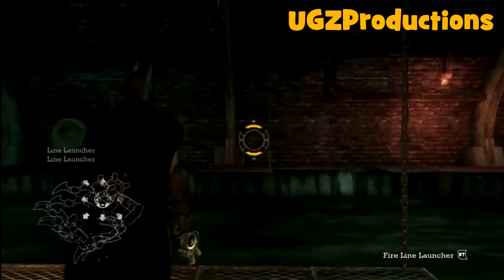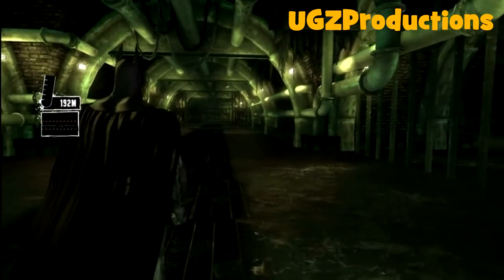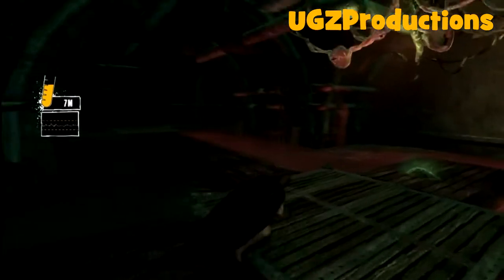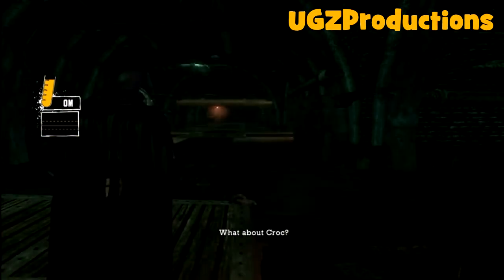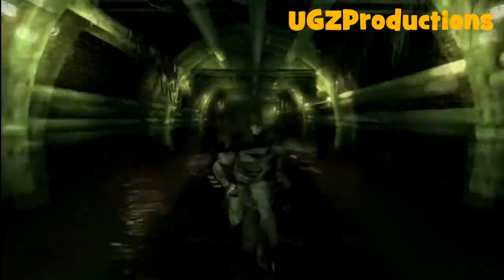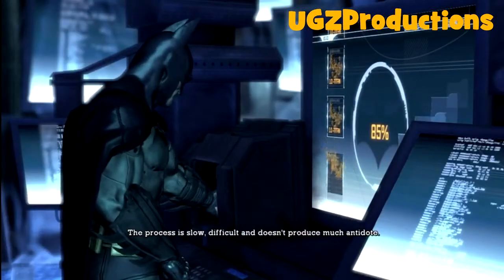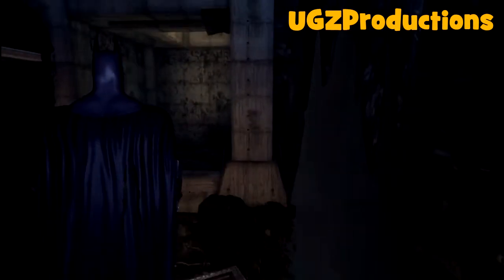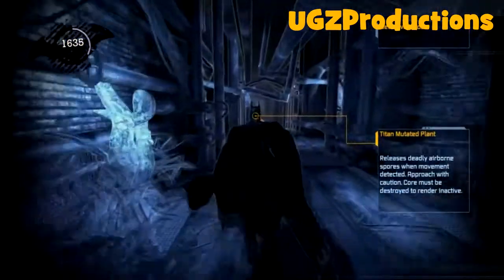Let's Play Batman Arkham Asylum (14): Killer Croc's Lair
In this long anticipated episode of Batman Arkham Asylum we take on Killer Croc's lair and later obtain the Ultra Batclaw which allows us to break down large unstable walls that the Explosive Gel cannot reach.  I'm on fall break so I will try my best to finish Arkham Asylum during break.  Expect episode fifteen to release shortly after.